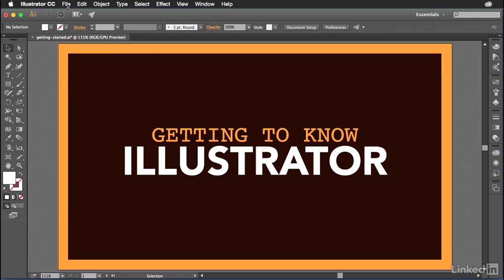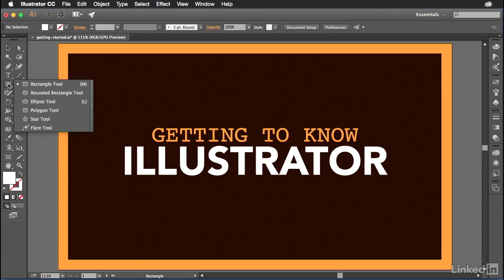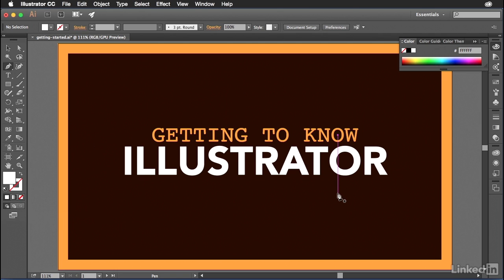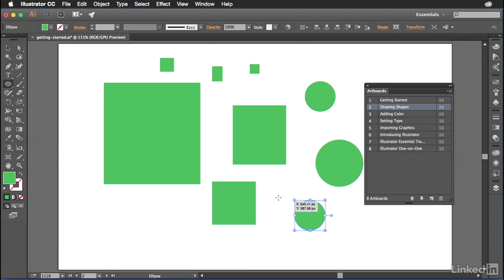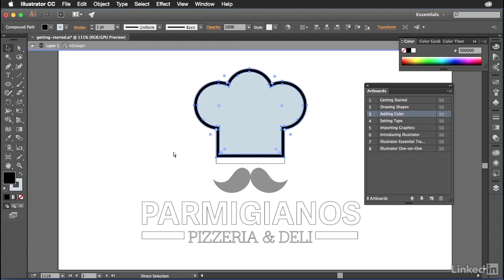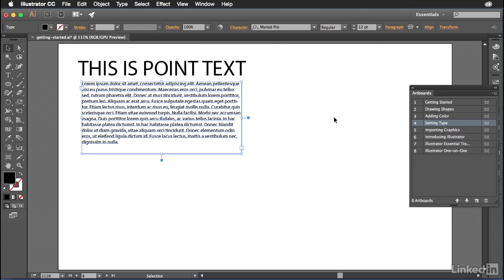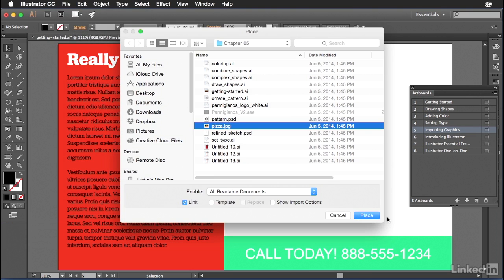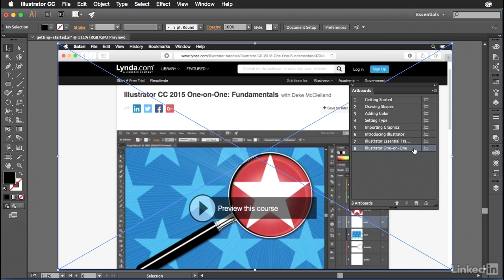44. Combining two images together